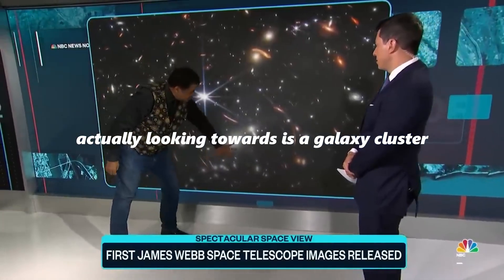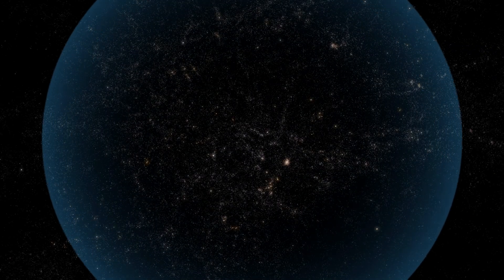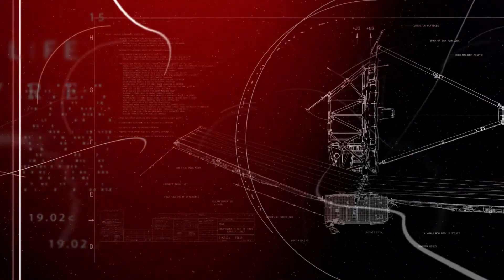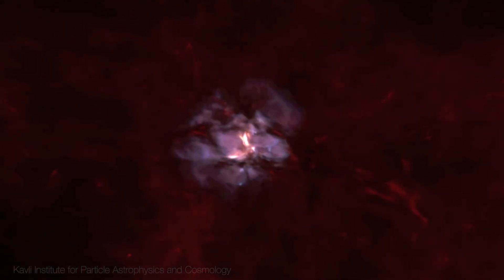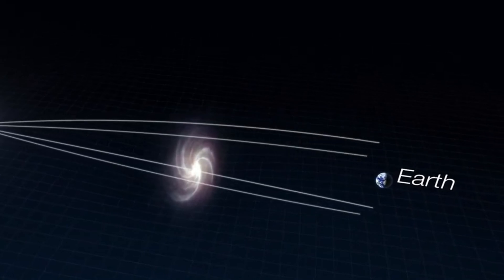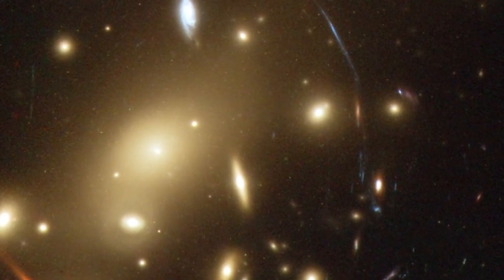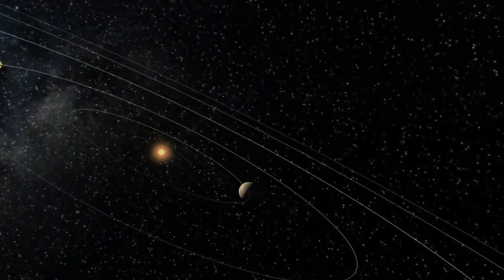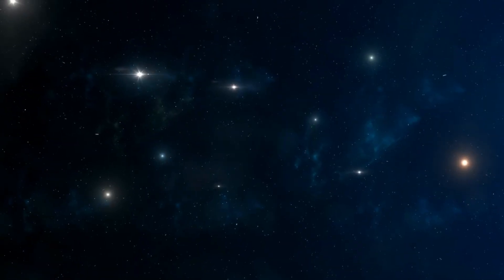"There's No Going Back Now!" James Webb Telescope Finds a Primordial Galaxy as Old as the Universe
NASA has officially acknowledged the identification of the most distant structure in the universe, a discovery made last year using the James Webb Space Telescope. During its initial deep field image capture, the Webb Telescope unveiled a multitude of galaxies in far-off regions.

Unexpectedly, galaxies emerged from the vastness of time and space, challenging our preconceptions about the universe and casting doubt on the accuracy of our cosmic model. This revelation wasn't limited to a few galaxies; the Webb telescope detected hundreds of them.

Austin astronomer Steven Finkelstein, part of the discovery team, named one of these galaxies Maisie's galaxy in honor of his daughter, as they spotted it on her birthday. Initially believed to have formed shortly after the big bang, approximately 290 million years post-Big Bang in cosmic timescales, further analysis with advanced equipment revealed it to be about 100 million years older.

Despite the adjustment, Maisie's galaxy retains its distinction as the oldest galaxy ever observed, having taken shape a mere 390 million years after the Big Bang. This designation was confirmed through spectroscopic analysis conducted by the Cosmic Evolution Early Release Science Survey using the JWST's Near InfraRed Spectrograph. However, the current record holder for the oldest observed galaxy may not hold that title for much longer.

Credits:
NASA